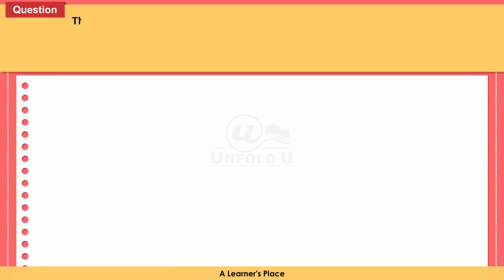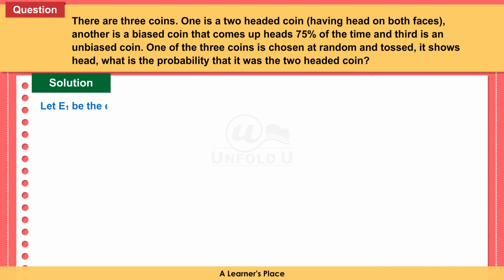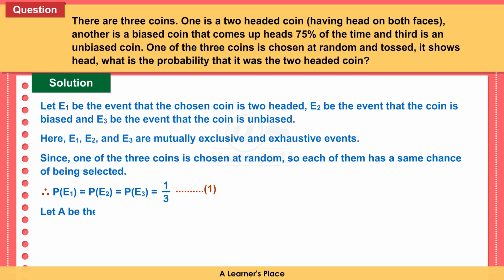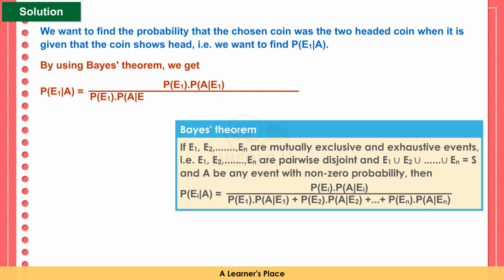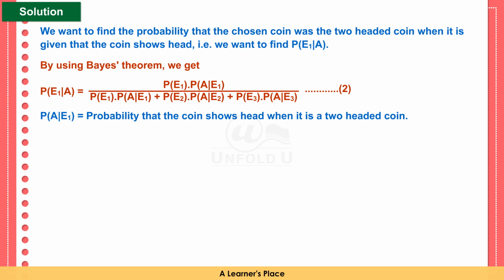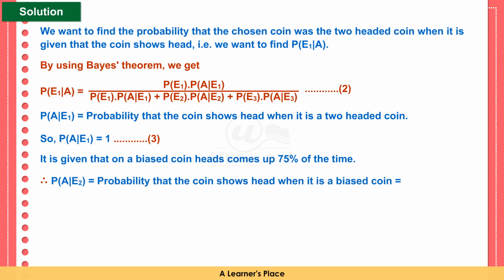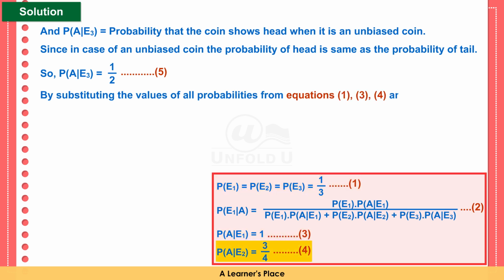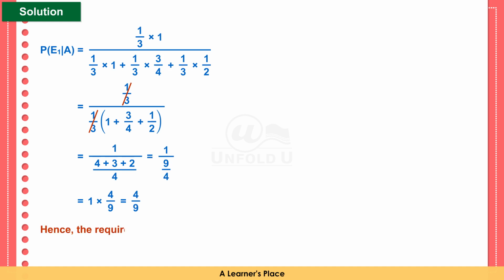Ch 13 - Probability | Ex 13 3, Question 6